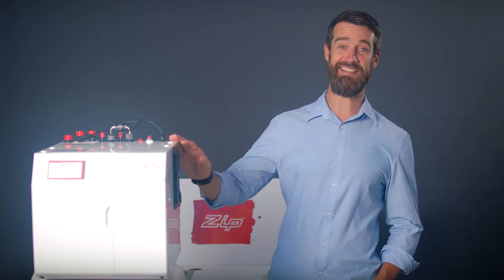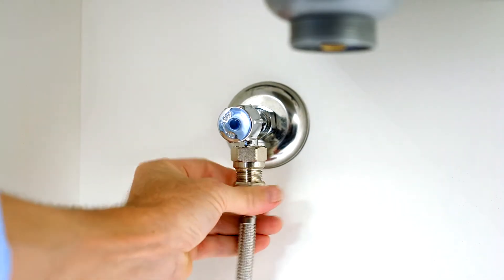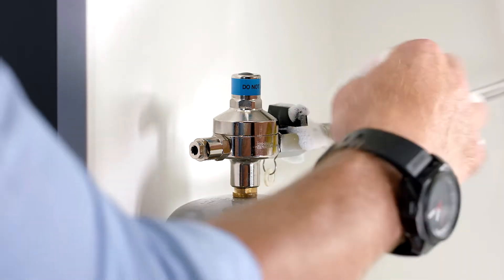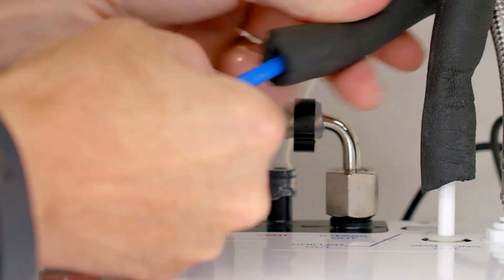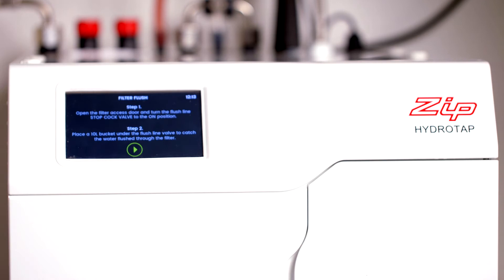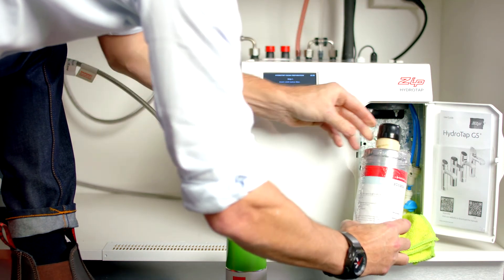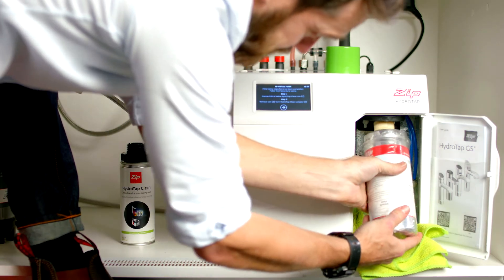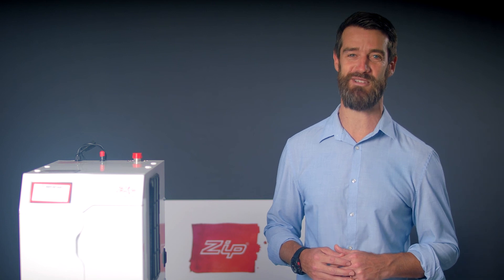HydroTap G5 command centre installation with HydroTap Clean - BCS Home & BCS20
How to install a Zip HydroTap G5 command centre with HydroTap Clean for Boiling Chilled Sparkling residential system & commercial BCS20